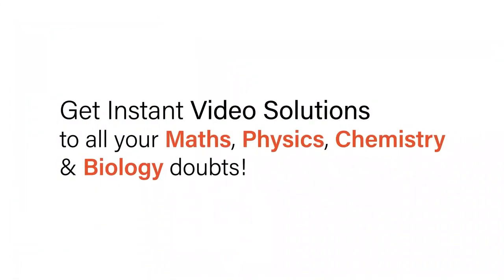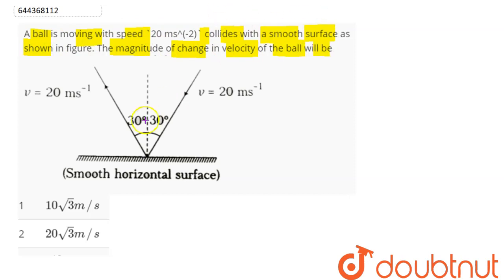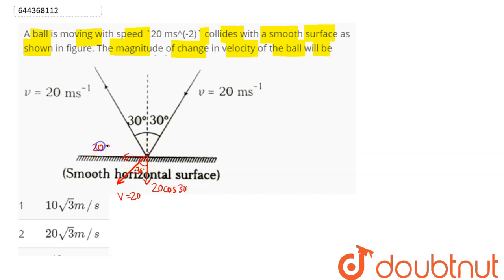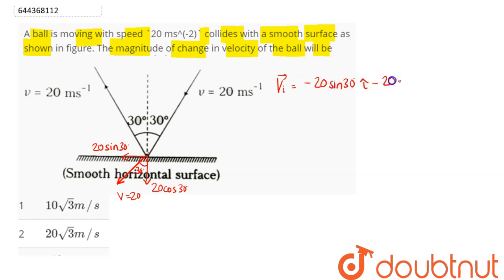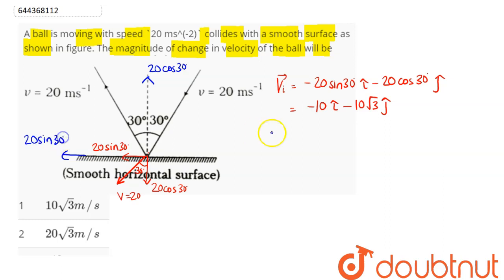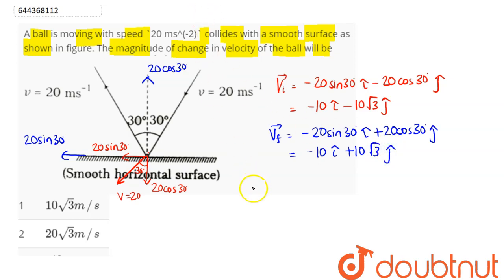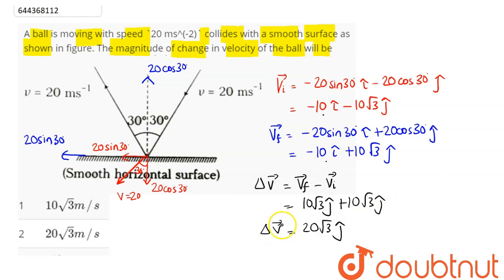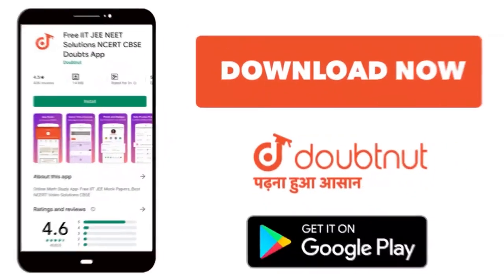A ball is moving with speed 20 ms^(-2) collides with asmooth surface as shown in figure. The mag...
A ball is moving with speed 20 ms^(-2) collides with asmooth surface as shown in figure. The magnitude of change in velocity of the ball will be
Class: 12
Subject: PHYSICS
Chapter: LAWS OF MOTION
Board:IIT JEE

👉 Have Any Query? Ask Us.